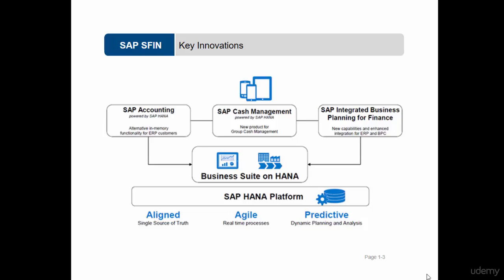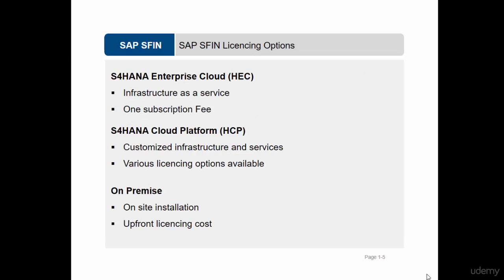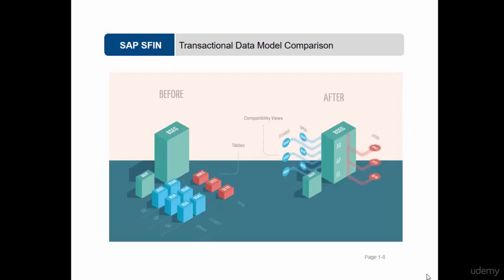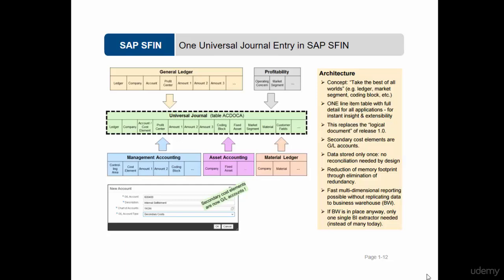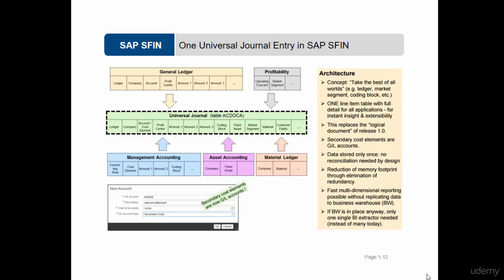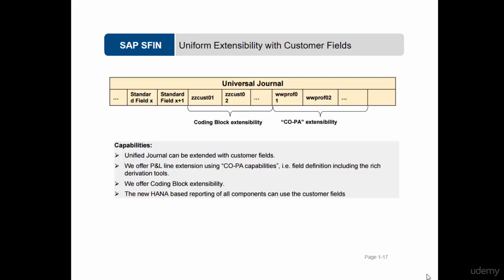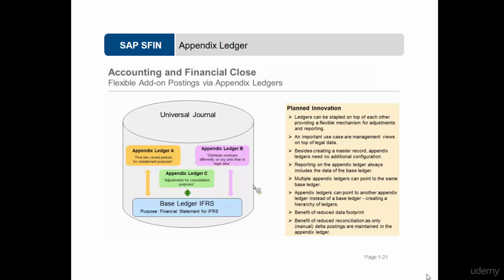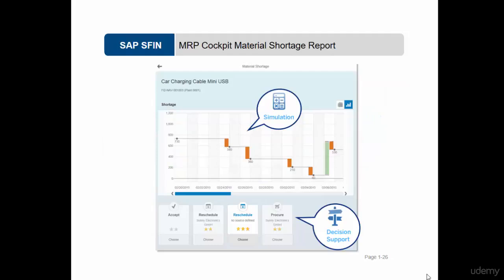Sap S4 Hana Simple Finance Videos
Sap S4 Hana Simple finance video designed and prepared by certified & experienced professional